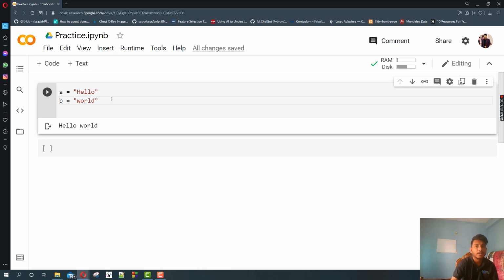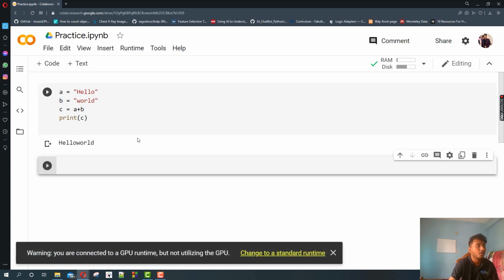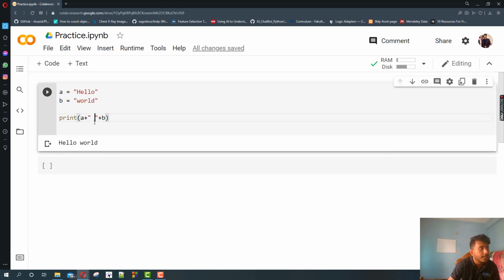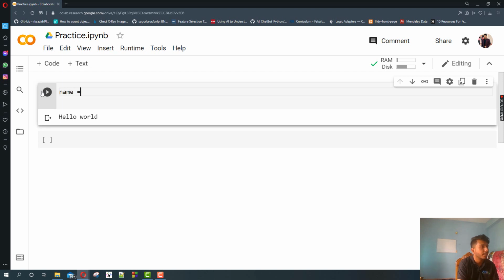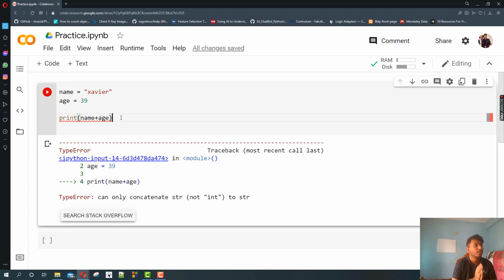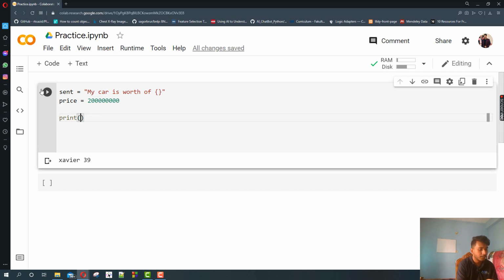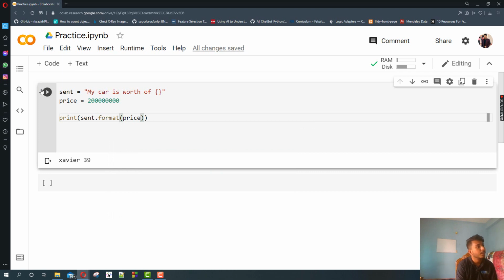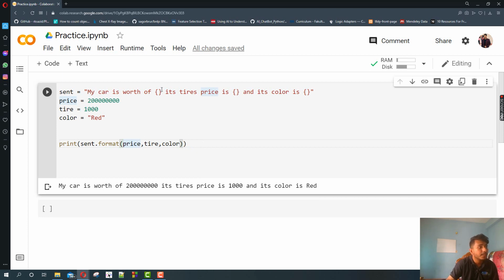String Concatenation and Formatting in python | Python tutorial for beginners 2021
In this video i will explain how you will concatenate one string with another and how you can format string using format(). If you have any question ask in the comment section.